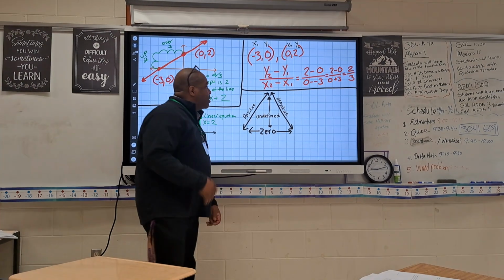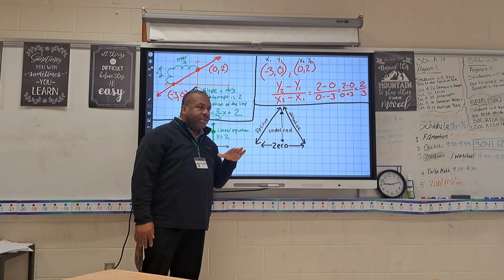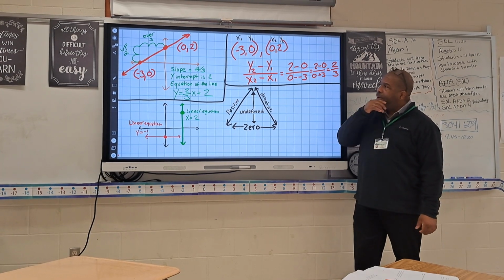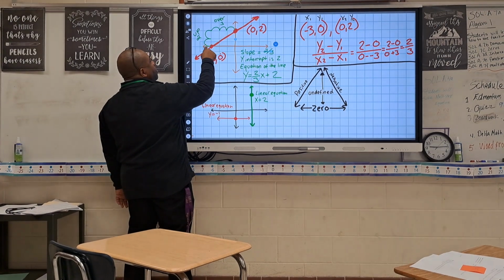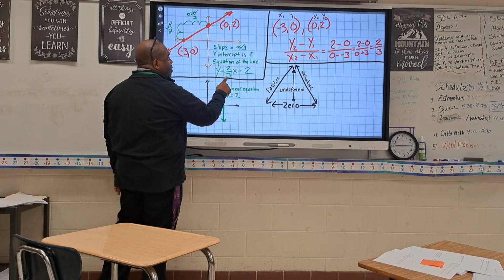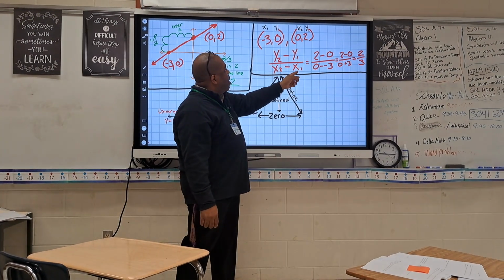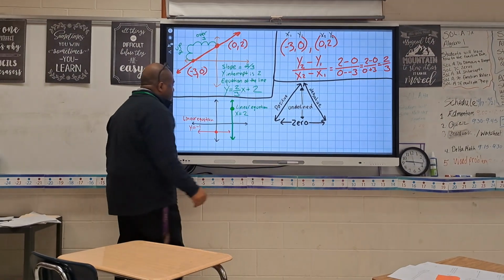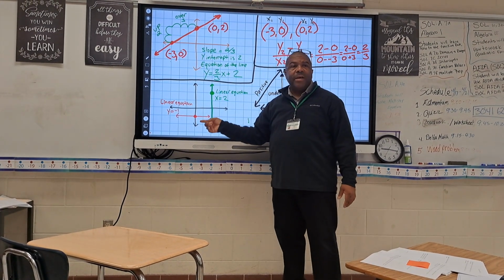Types of Slopes, finding the slope , Slope Intercept form Test Prep'!